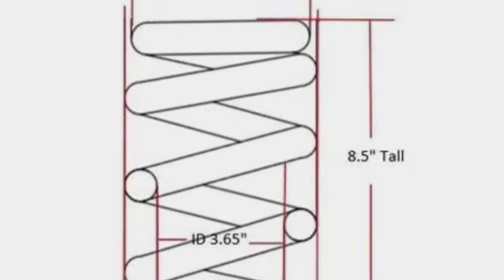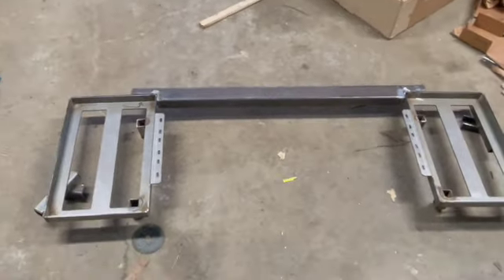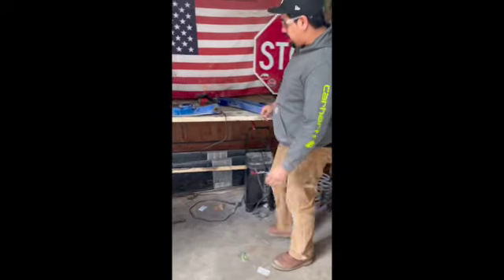lowrider hydraulic install part 1 64 impala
going over the first part on the hydraulic install and the mistakes made